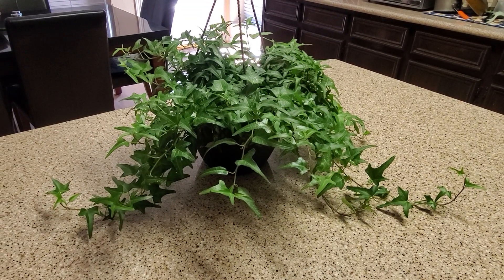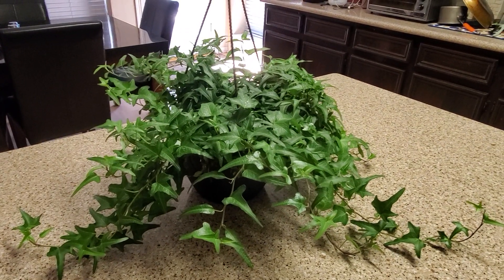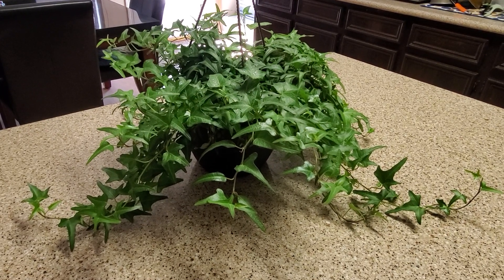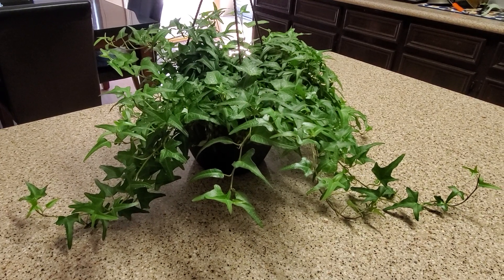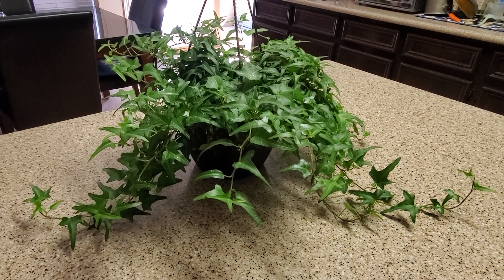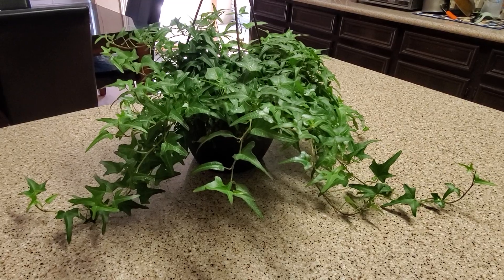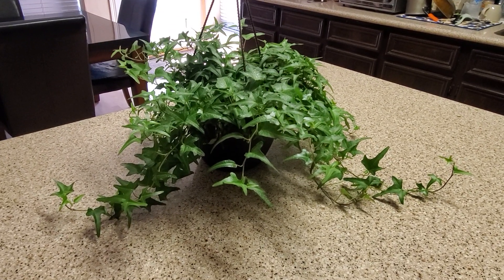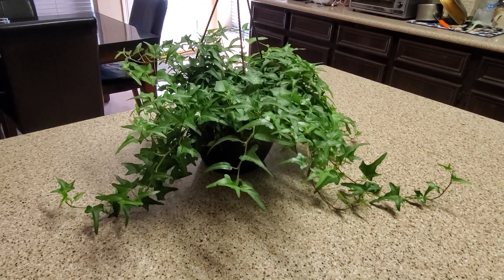HOW TO CARE FOR IVY PLANTS | DONNA JOSHI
I just got this gorgeous Ivy Plant and wanted to share with you.  I have owned Ivy's in the past and love how they add so much beauty to a room with it's small green leaves.  Donna Joshi